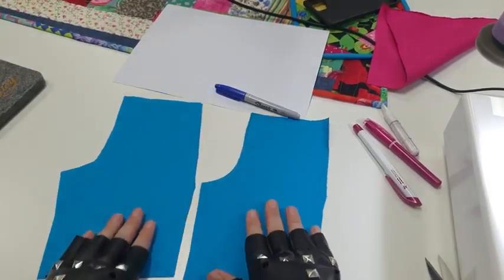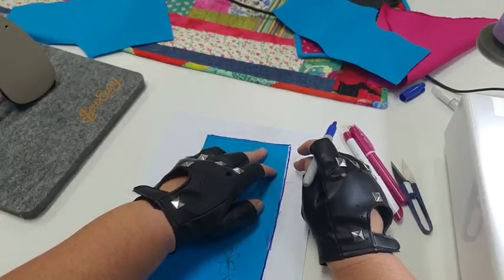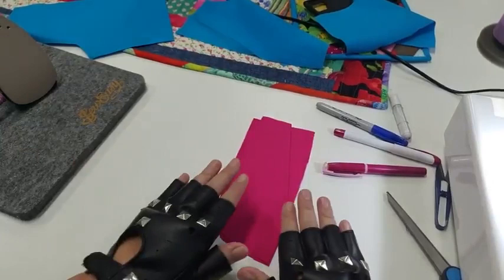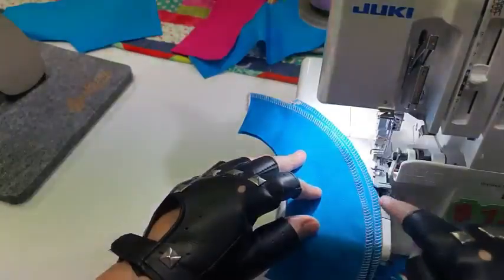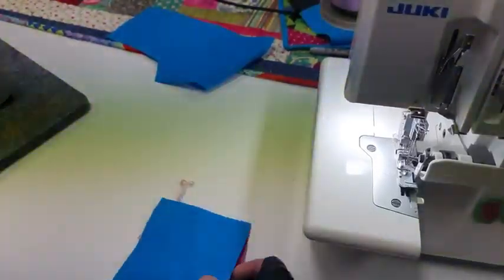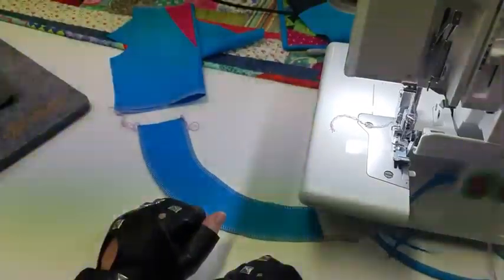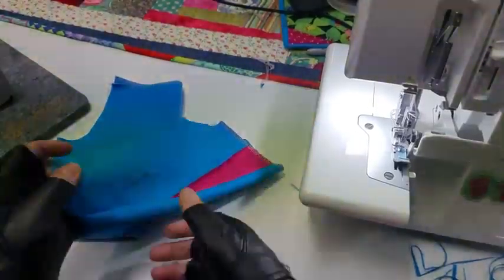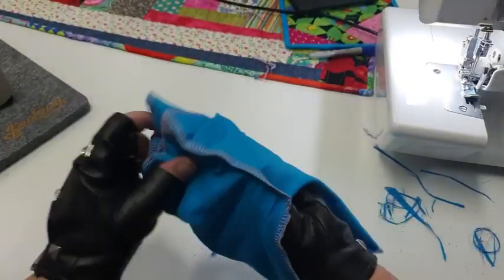How to Put a Pocket in Any Shorts Pattern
How to add a pocket to any pants pattern, or skirt pattern, or shorts pattern. You could even unpick your favourite pair of shorts at the side seam and add a pocket too.